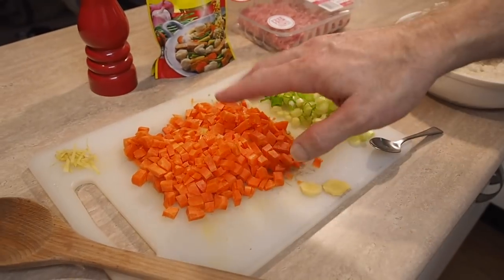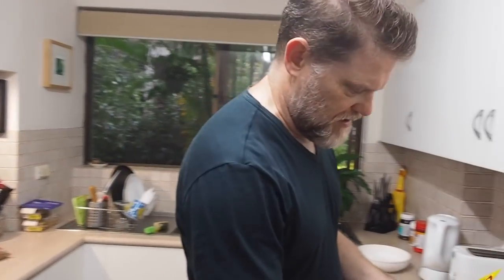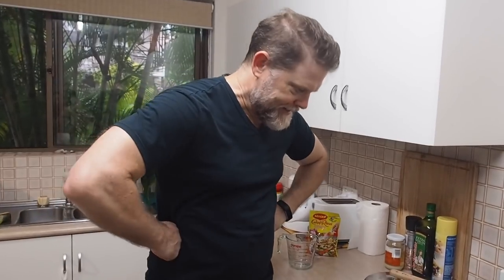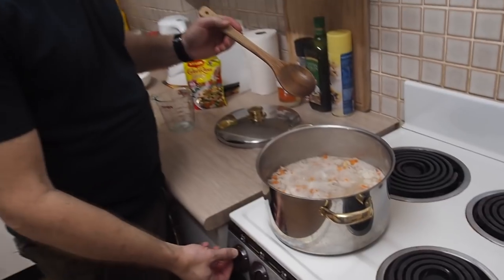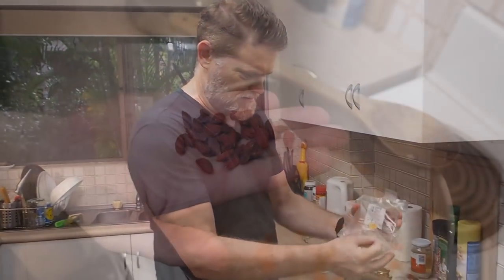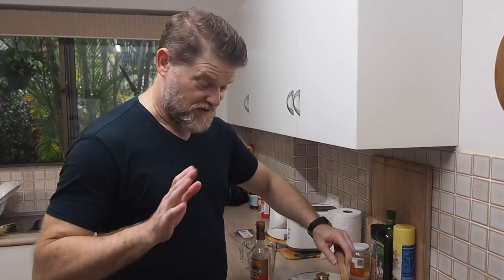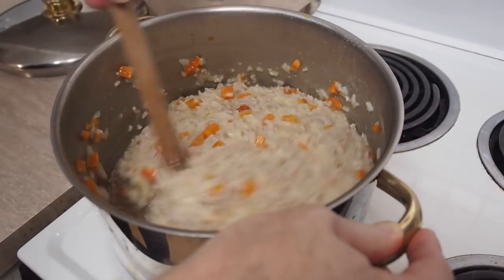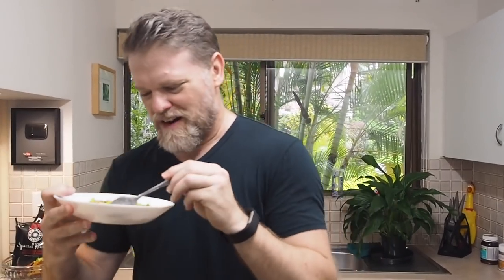Pork Rice Porridge Congee Recipe - Greg's Kitchen Leftovers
Got any leftover rice and you want to make a warm tasty simple meal?  Then this is one of those simple recipes that is literally 'add it in and stir'.  This Asian inspired Pork Rice Porridge, aka Congee, is simple and delicious!